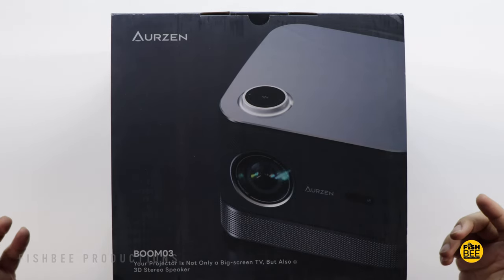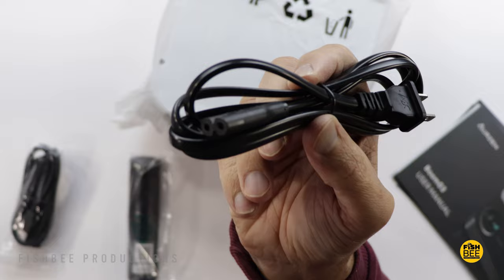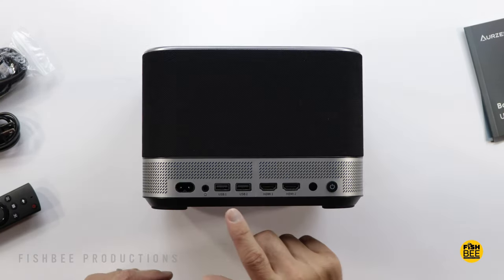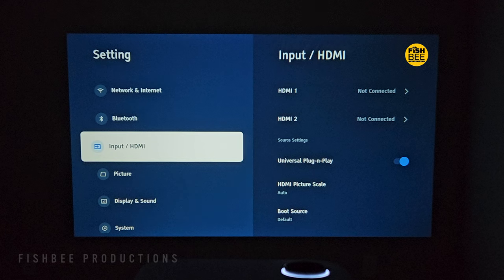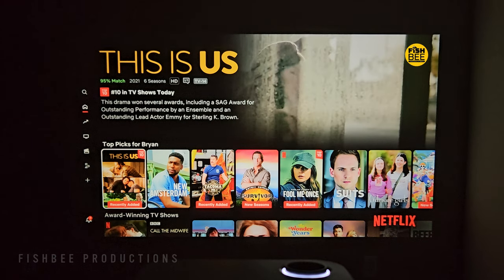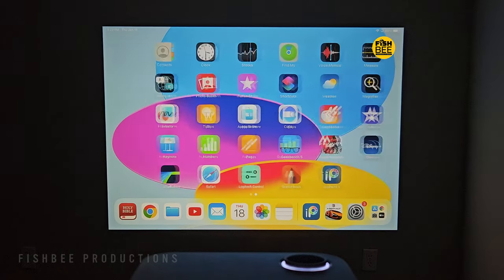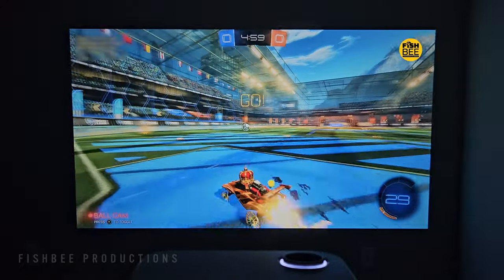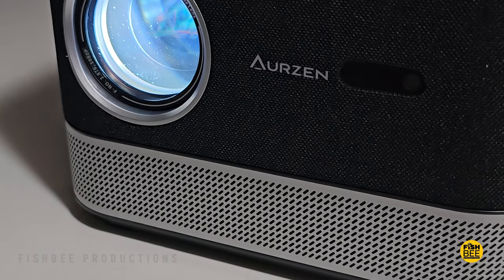BEST All-In-One Projector I've Tested! - AURZEN Boom 3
AURZEN Boom 3 Projector on Amazon

All-in-One Projector AURZEN BOOM 3 Smart Projector with WiFi and Bluetooth, 3D Dolby Audio & 36W Speakers, AI Auto Focus & Keystone, Netflix Official 4K Supported 500 ANSI Home Outdoor projector

PROJECTOR ACCESSORIES:

NEW Fire TV Soundbar on Amazon

USB C to HDMI adapter

Lightning to HDMI adapter